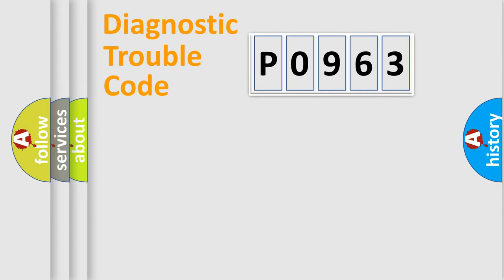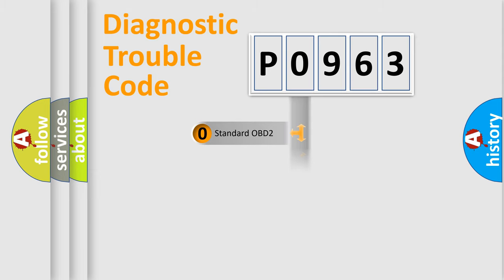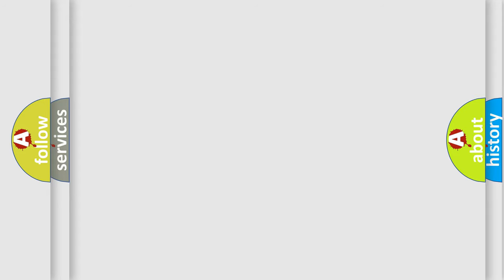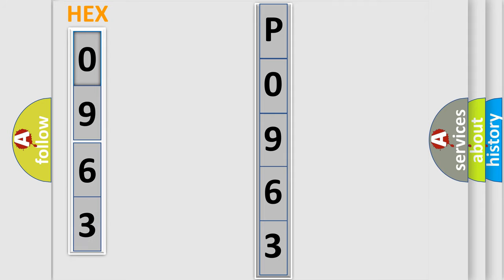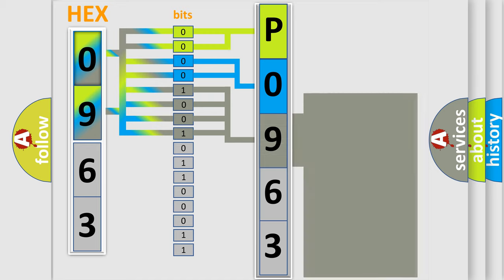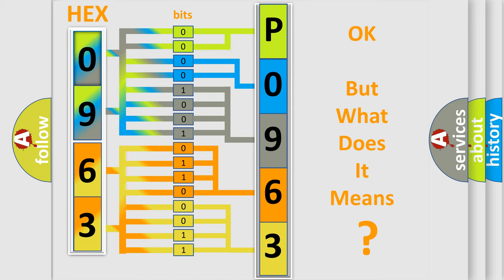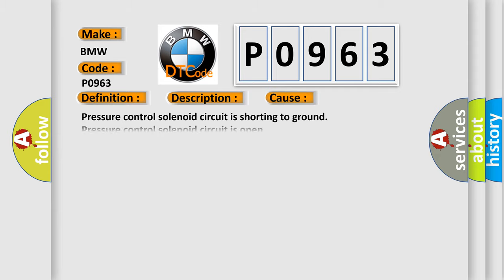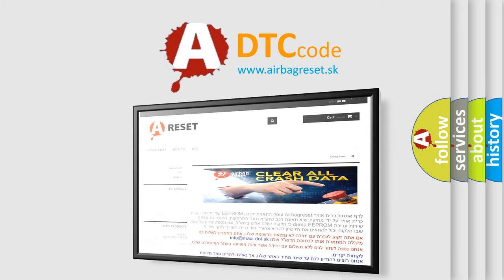DTC BMW P0963 Short Explanation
Contents:
0:21 Basic DTC analysis according to OBD2 protocol standard.
1:48 Insight into programming
2:58 A diagnostically understandable description of the Diagnostic Trouble Code
3:05 Basic error definition

Make:
BMW
Code:
P0963
Definition:
Pressure Regulator Valve 1 Upper Threshold
Description:
The signal to or from the pressure regulator valve is interrupted or short circuited to supply.